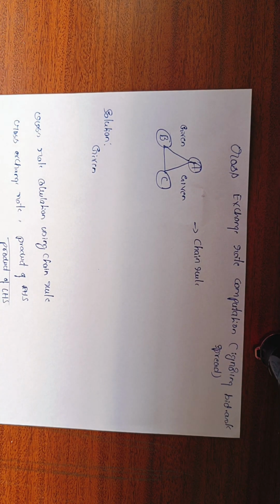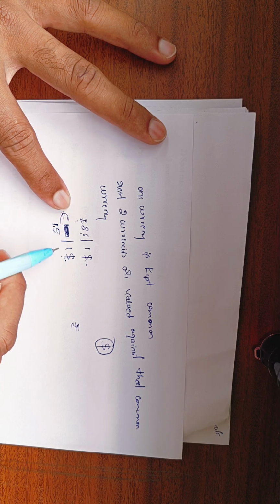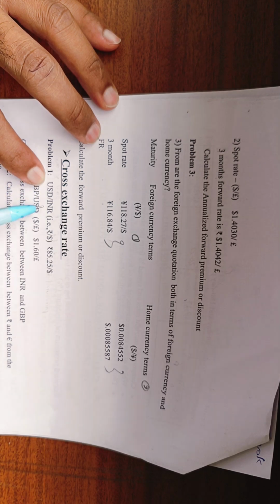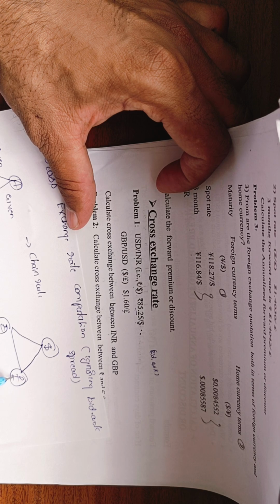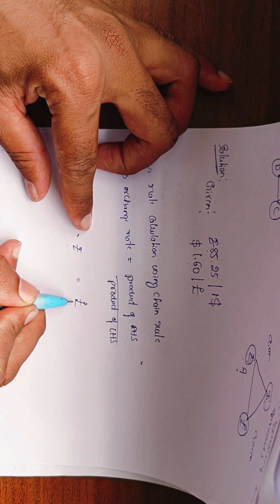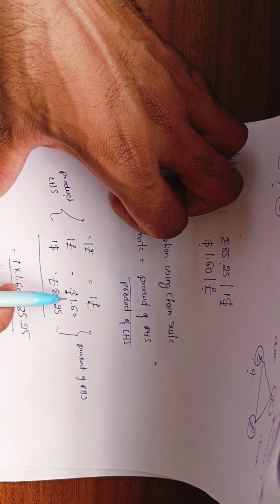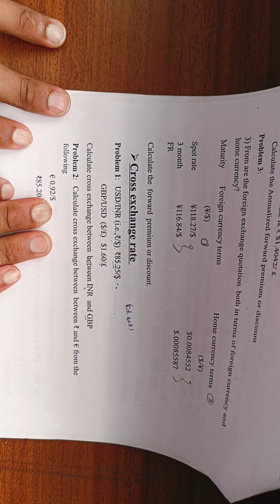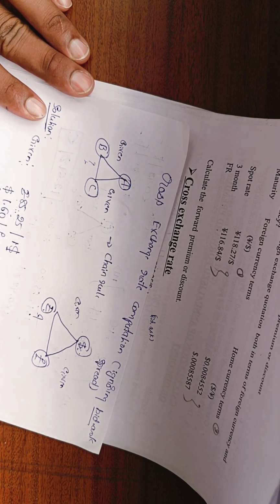IFM |Class - 8 |chapter - 02 | Foreign Exchange Market(calculation of cross exchange rate)